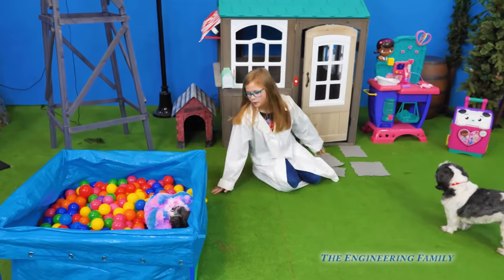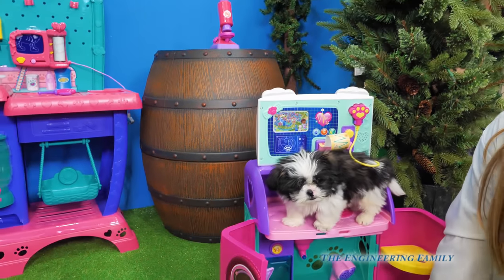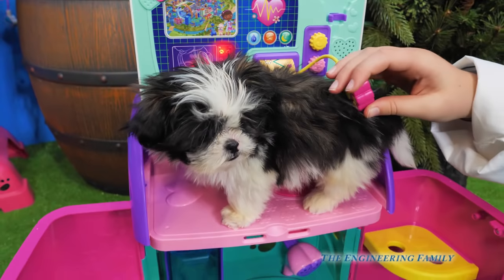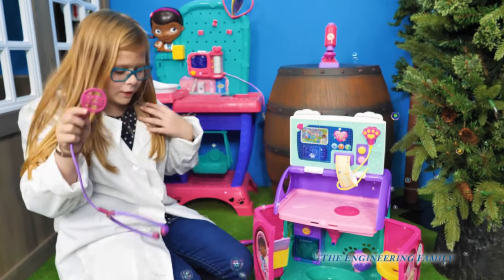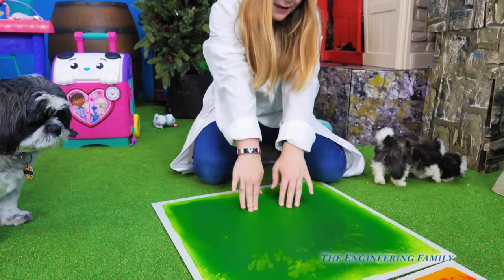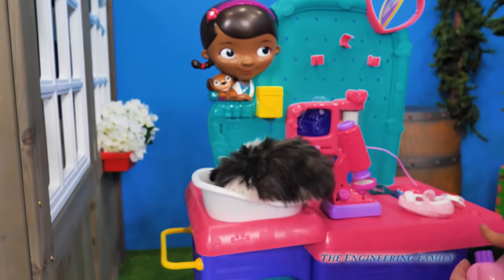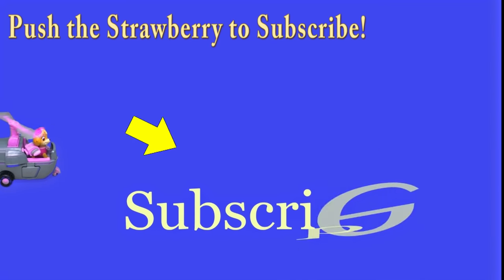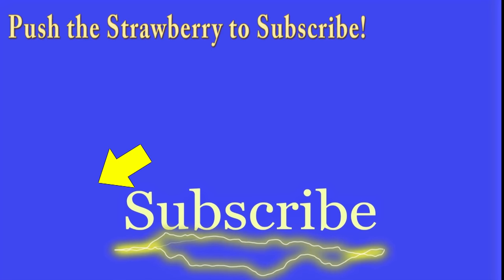Waggles has Puppy Pretend Check Up with the Assistant and her Ball Pit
The Assistant uses the Doc McStuffins pet vet to give her new Puppy Waggles a check up!

The Adventures of the Assistant and Wiggles!